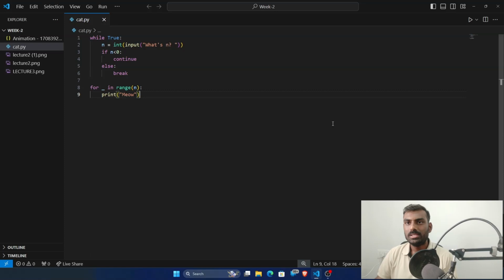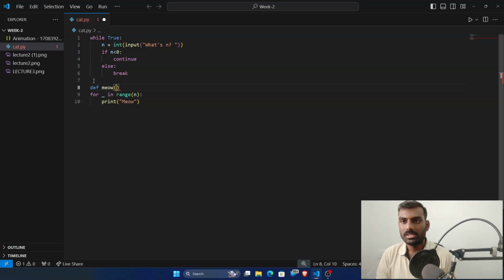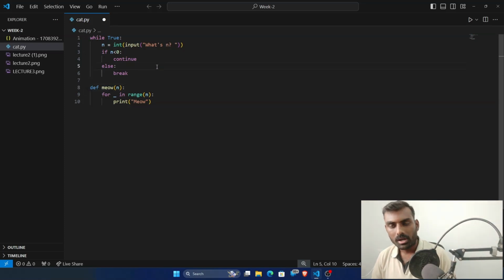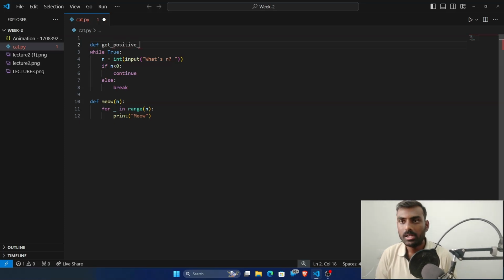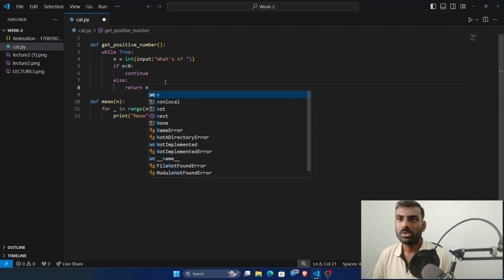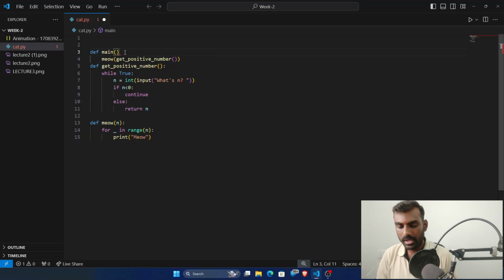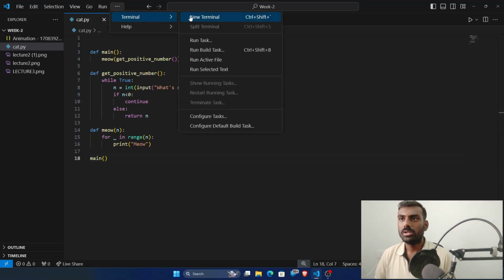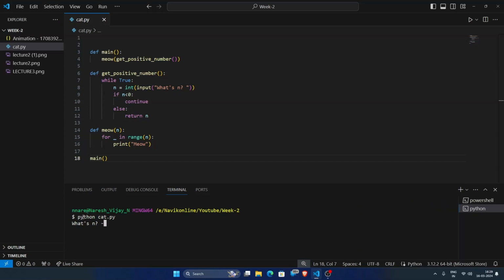Mastering Loops in Python: Enhancing Code Efficiency with Functions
Are you ready to elevate your Python programming skills to the next level? Dive deep into the world of loops and functions with our latest tutorial video on mastering loops in Python. In this comprehensive guide, we'll show you how to streamline your code and enhance its readability by leveraging the power of functions.

Whether you're a beginner looking to solidify your understanding of loops or an experienced coder aiming to optimize your workflow, this tutorial has something for everyone. We'll start by exploring the fundamentals of loops, including for loops, while loops, and nested loops, and then seamlessly transition into the realm of functions.

By the end of this video, you'll learn how to refactor repetitive code into reusable functions, significantly improving code maintainability and reducing redundancy. Plus, you'll gain valuable insights into best practices for structuring your code for maximum efficiency.

Don't miss out on this opportunity to sharpen your Python skills and become a more proficient coder. Watch our Mastering Loops in Python tutorial now and take your programming prowess to new heights!

For more insightful tutorials and programming resources.